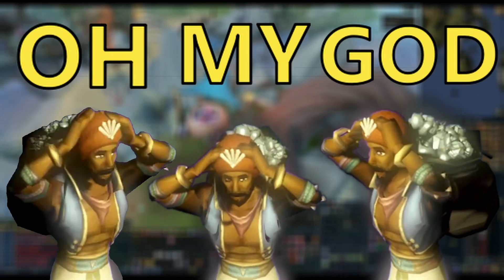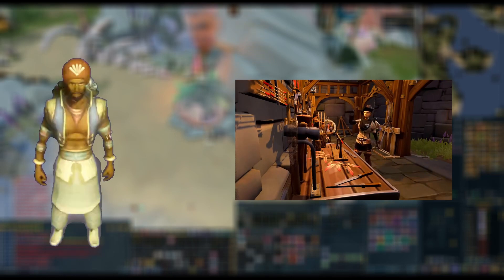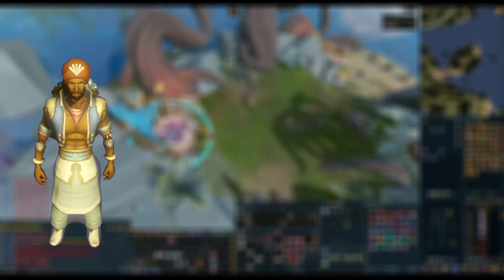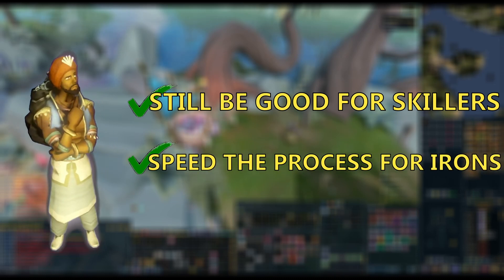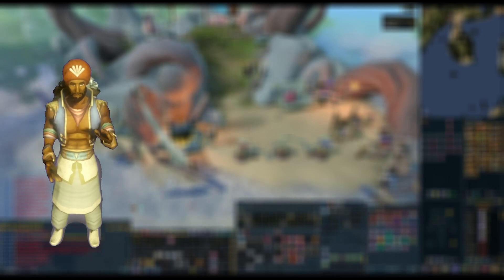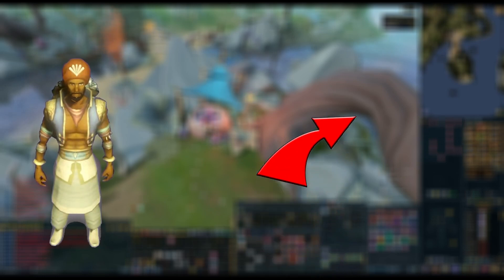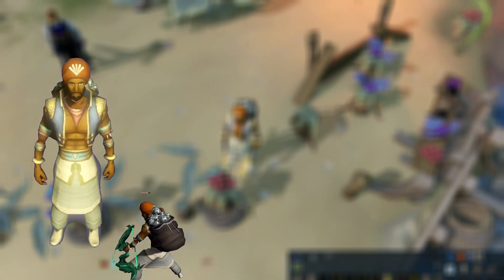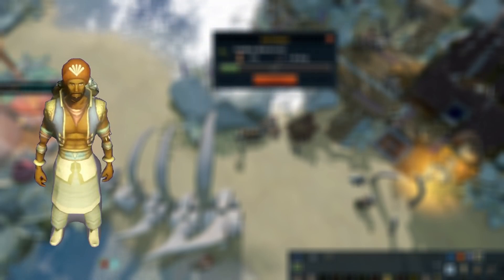Jagex With the huge Dub...Or is it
Teasing the next Fort Update Being a buff to Elder God Arrow Production! Judging by the Teaser, It looks like it could be a massive buff, but is it actually what is needed to keep it as a viable skilling method money maker, or will it be a flop? In this video we discuss the teaser and what it could mean.

Edit: As I'm uploading this video, they Just released the blog post

This should be a Fairly large buff for ironmen, and my make elder god arrows worth using for us!